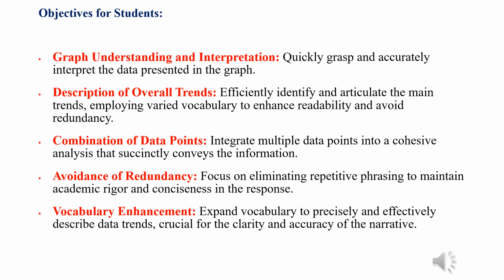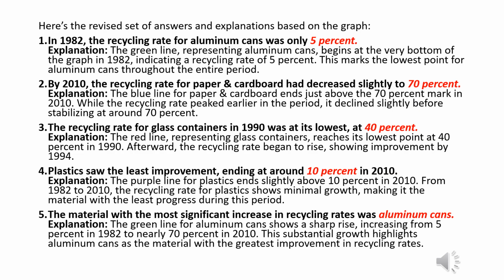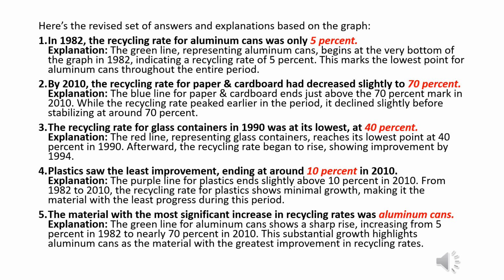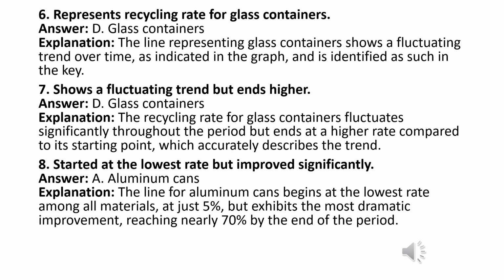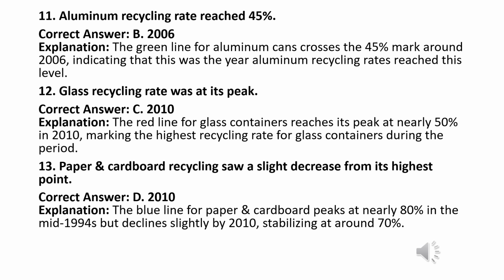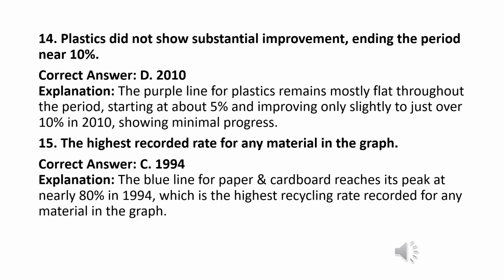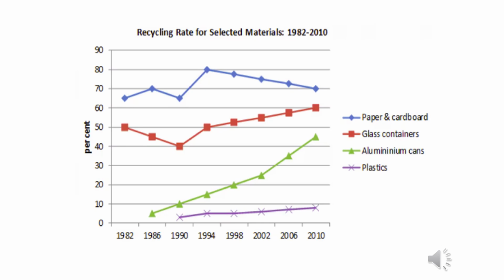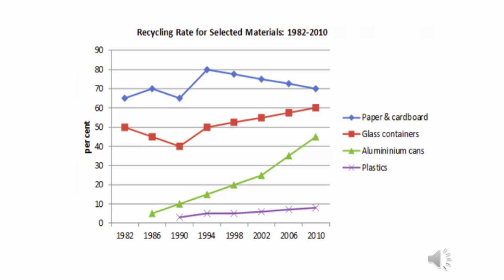"Master IELTS Writing Task 1: Proven Techniques for High Bands 🎯"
"Struggling with IELTS Writing Task 1? 🚀 In this video, I reveal powerful techniques and strategies to help you achieve higher bands with ease! Learn how to analyze the question, structure your response, and use key vocabulary that impresses examiners.

Whether it's describing trends, comparing data, or writing an overview, these tips will simplify the process and boost your confidence. Don't waste time on unnecessary classes or confusing guides—watch now and take your IELTS preparation to the next level! 💡

👉 What you'll learn in this video:
✔️ How to understand and respond to Task 1 questions
✔️ The ideal structure for Task 1 essays
✔️ Common vocabulary for charts, graphs, and tables
✔️ Mistakes to avoid to score higher